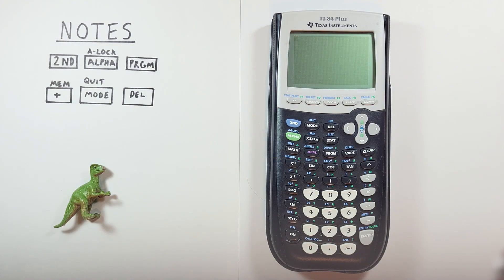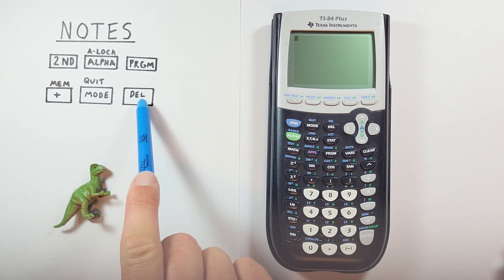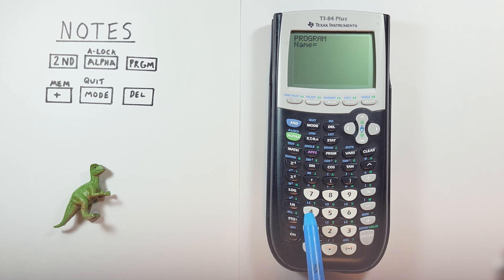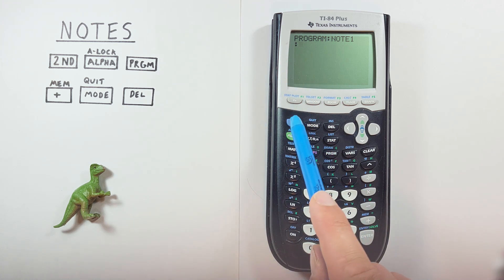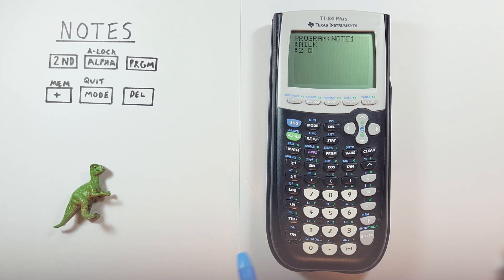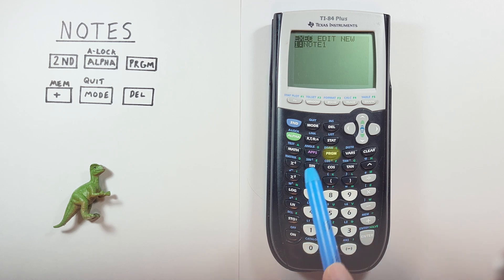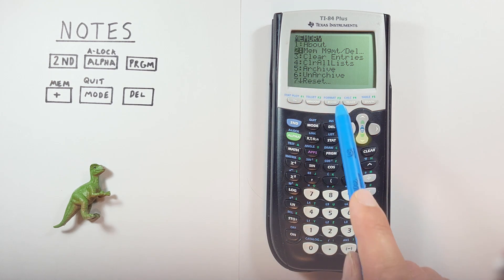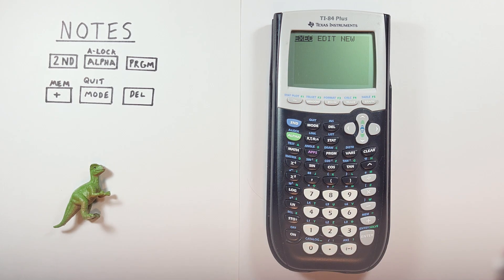Notes on the Texas Instruments TI-84 Graphing Calculator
Want to write and store notes on your Texas Instruments TI-84 graphing calculator? then this is the tutorial for you. Learn how to write and store notes and recall them for later use on your calculator, simple reminders or grocery lists are just the first of many possibilities. Check out the playlists for more calculator tips and tricks

Contents:
0:00 Intro
0:31 Buttons used
1:16 Where to find your notes
1:36 How to write a note
5:17 How to review your notes
5:45 How to Edit your notes
6:10 How to delete notes
7:34 Outro